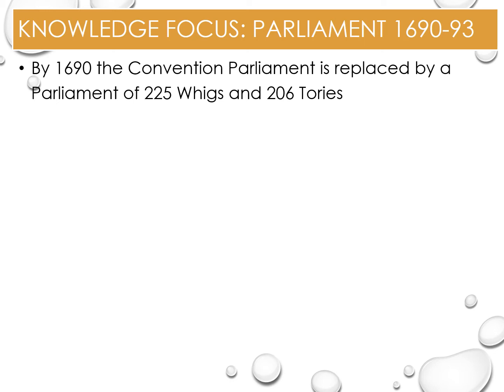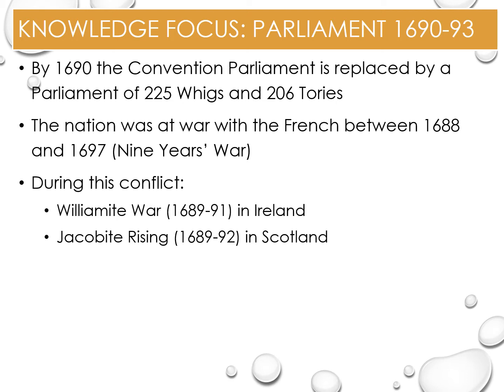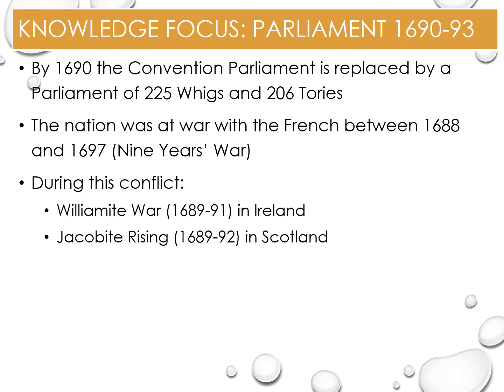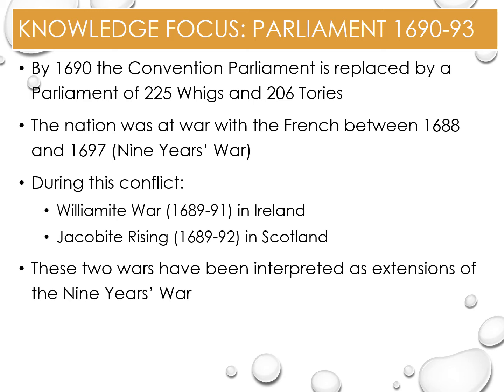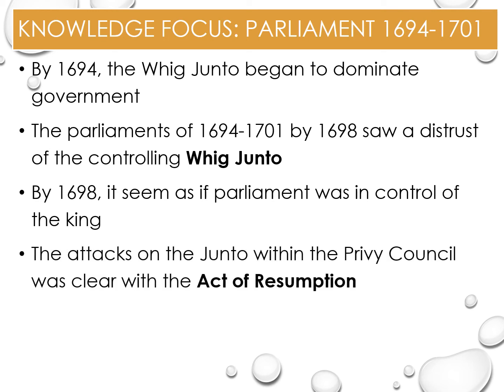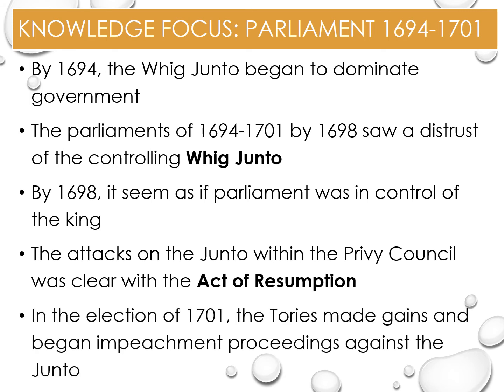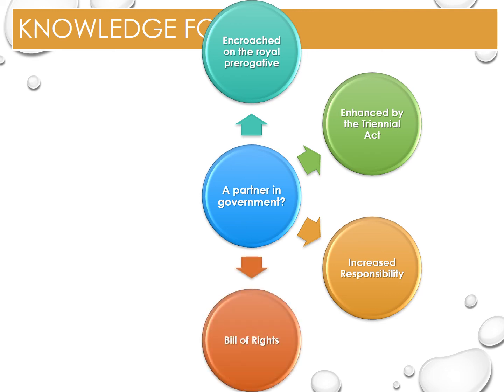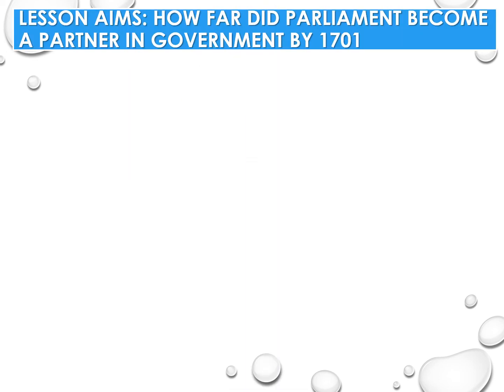Lecture 31 - The Triennial Act, 1694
The intention of this lecture is for you decide how far Parliament became a partner in government between 1688 and 1701.